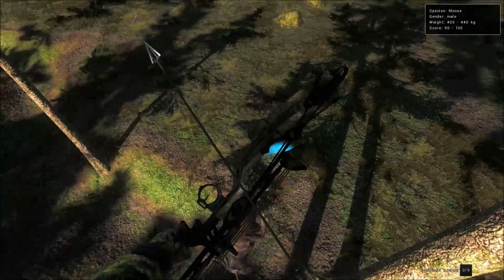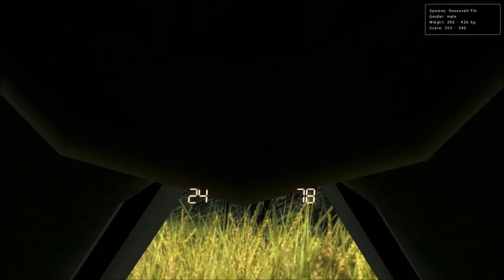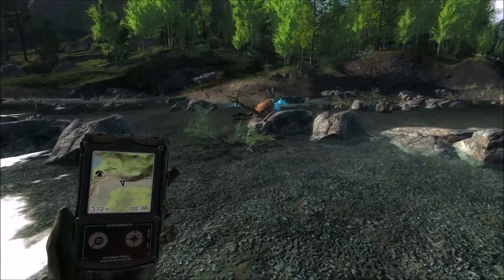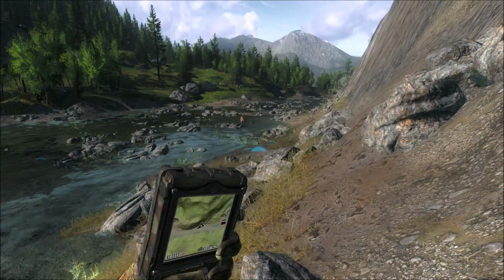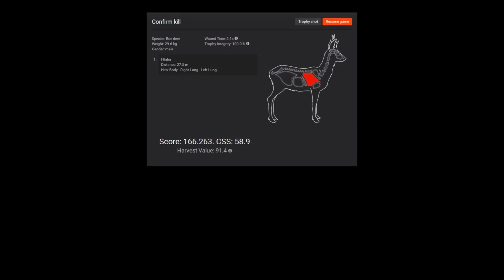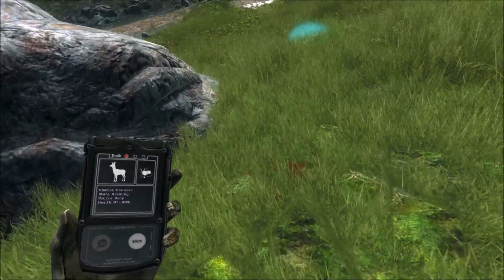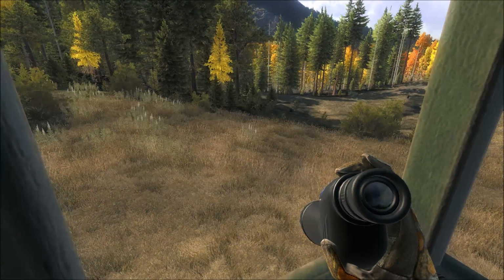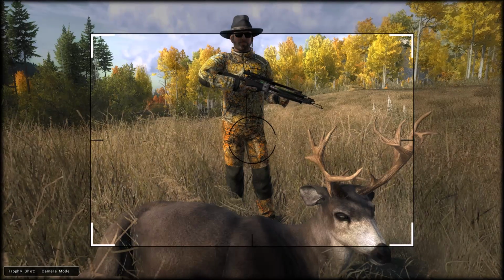Hunting with Every Bow | theHunter 2017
Today we harvest one male animal with every bow in the game! Including 3 very nice trophies :)